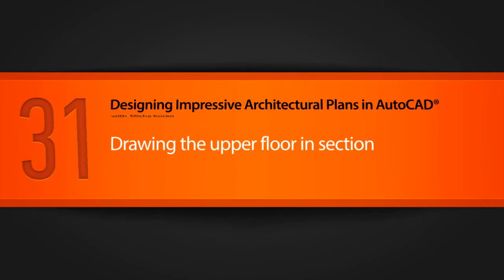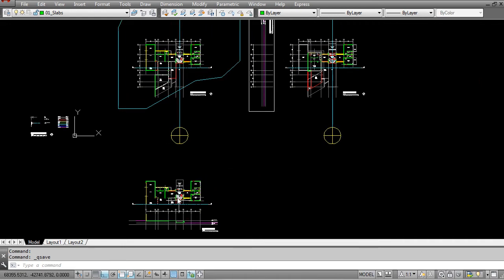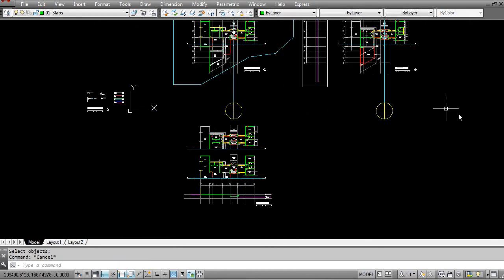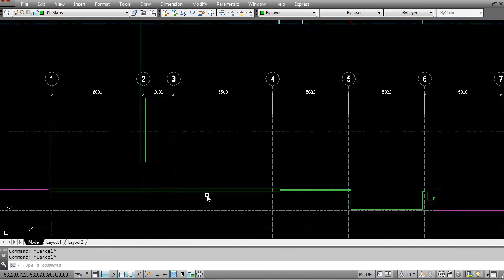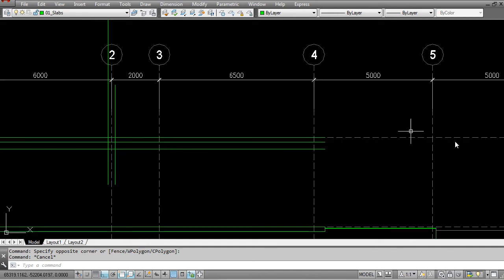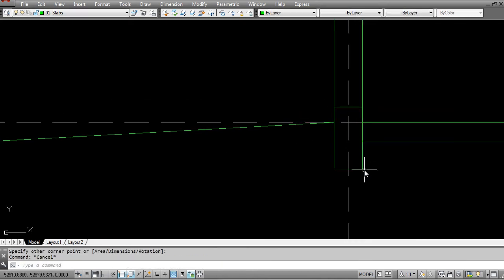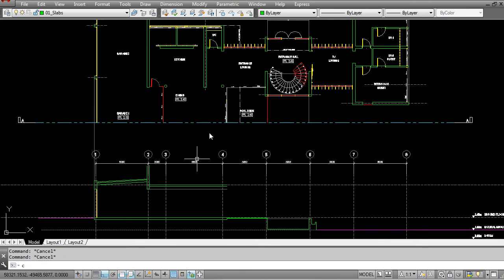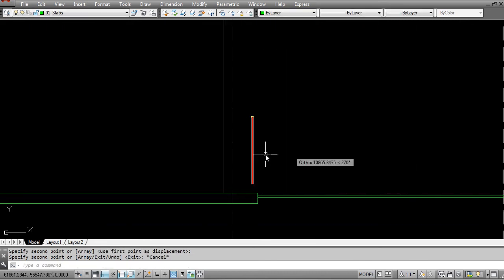31 Drawing the upper floor in section